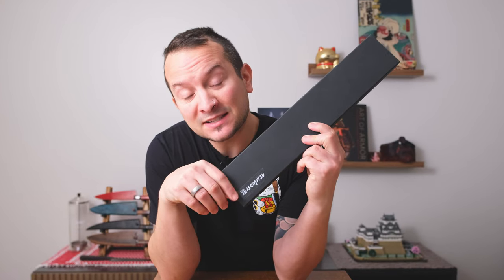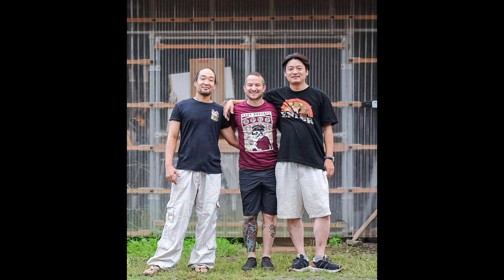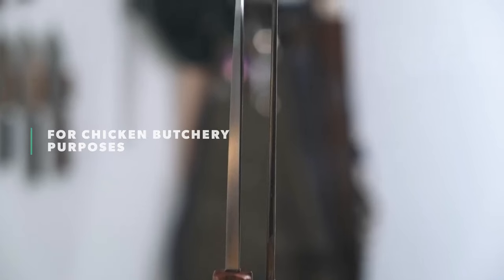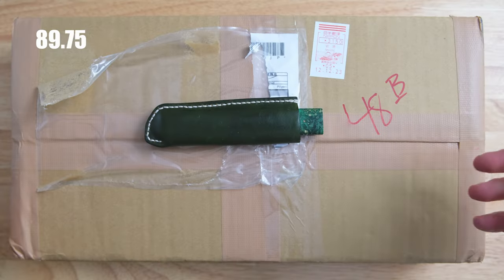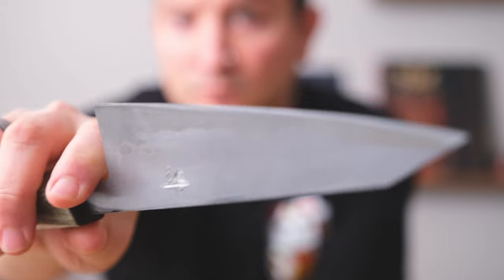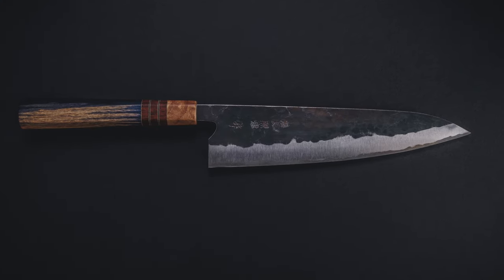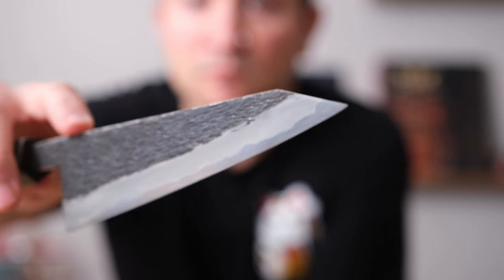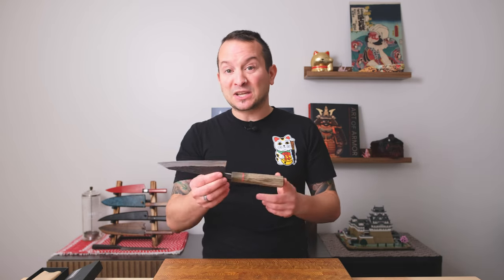My Dream Chicken Butchery Knife: Isamitsu Single Bevel Honesuki 150mm UNBOXING & Knife Demo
It's taken me a while to finally take the plunge and commit to getting my dream honesuki. That moment is now and I can't thank the team enough at Isamitsu for making this a reality!

*KNIFE SPECS*
Knife house: Isamitsu
Location: Ibaraki, Japan
Knifesmith: 安倍 勇光 | Abe, Isamitsu
Knife line: Custom order
Knife steel: Aogami Super
Construction: San mai
Finish: Tsuchime kuourchi
Cladding: Stainless

Knife type: Honesuki
Bevel: Single
Blade length: 150mm
Knife weight: 141.6g
Height at heel: 44mm
Spine thickness at heel: 4mm

Handle material: Dyed stabilized maple
Handle shape: Pentagonal

*SAVE 15%* on any Search & Rescue Aprons
by using my link below or code *THEFRANCOALO* at checkout.

*Save 10%* on ANYTHING at Tokushu Knife by using code  *Franco10*

⏰ TIMESTAMPS:
0:00 - Introduction
0:55 - About Isamitsu
1:25 - Why A Single Bevel Honesuki?
2:18 - UNBOXING
3:43 - About The Knife
7:18 - Chicken Butchery